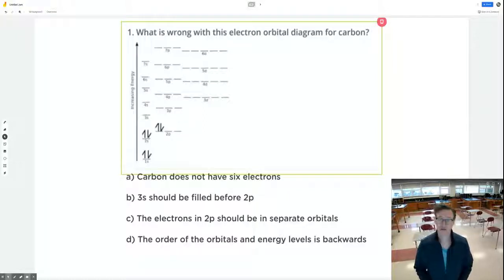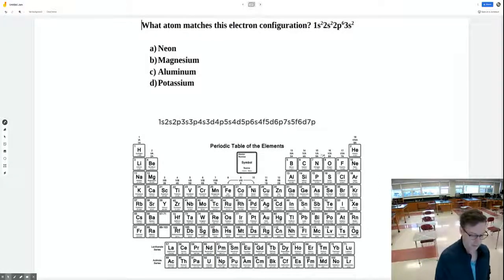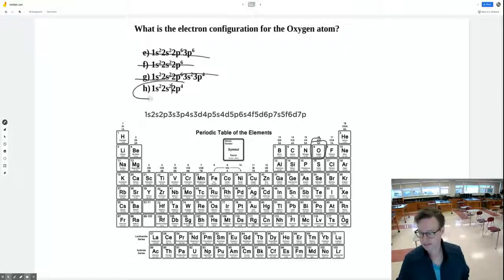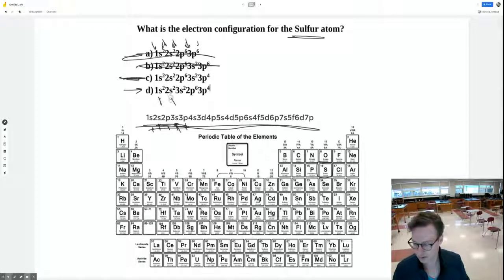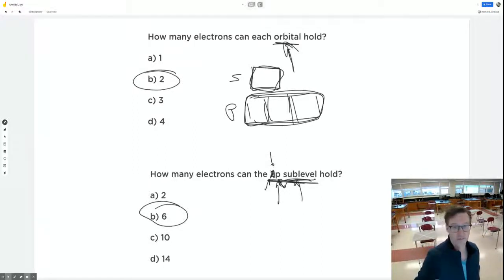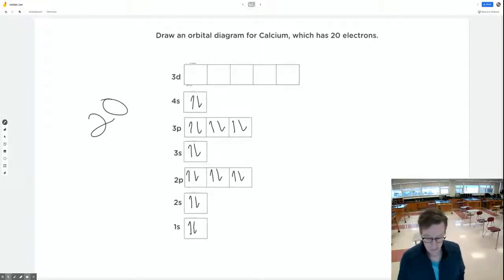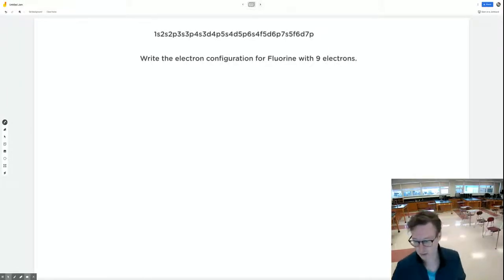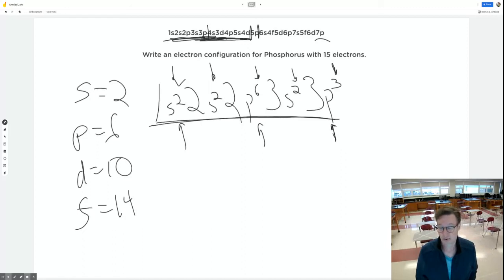Electron Configuration Quiz Review